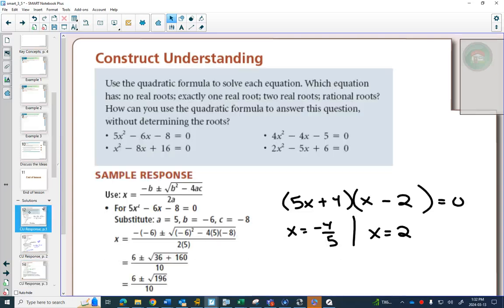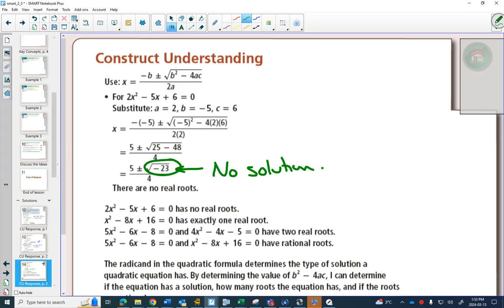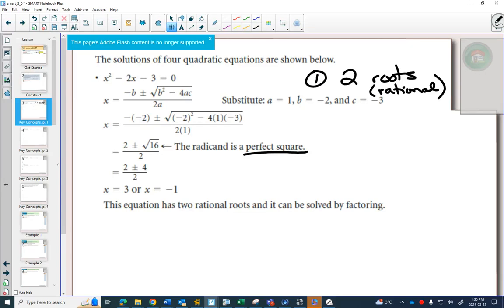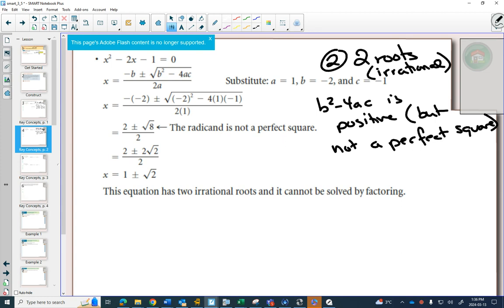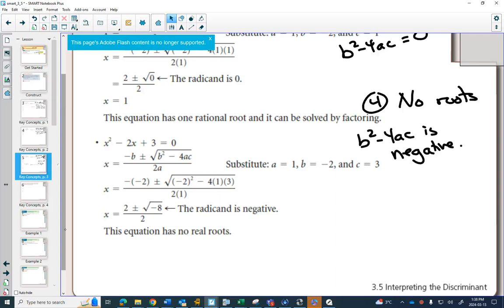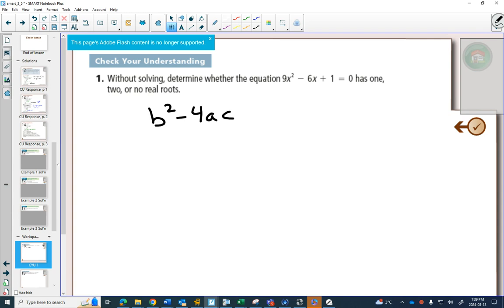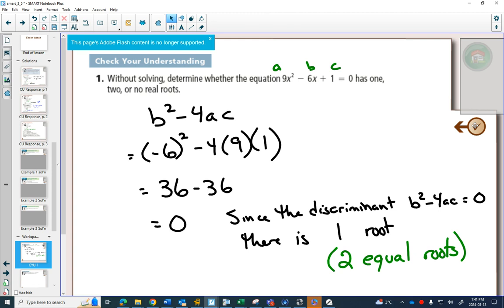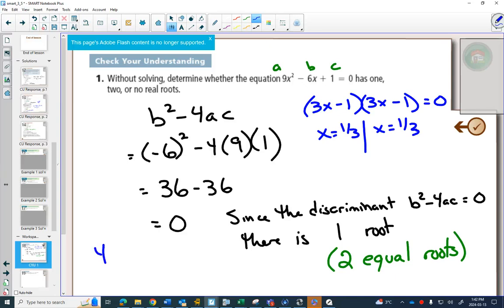30SP 3 5 Example 1